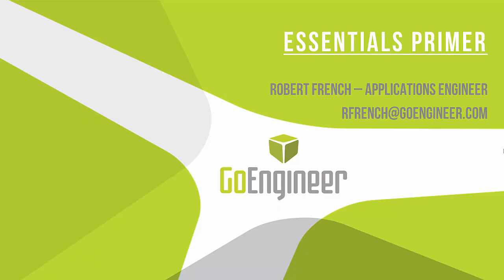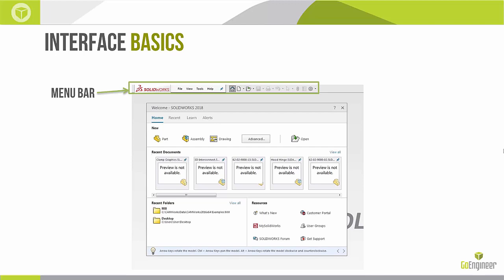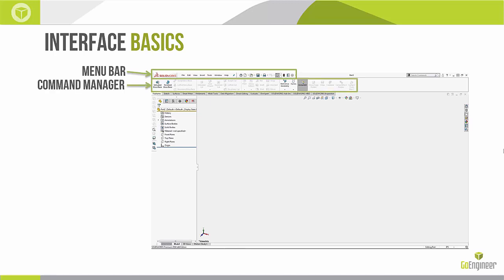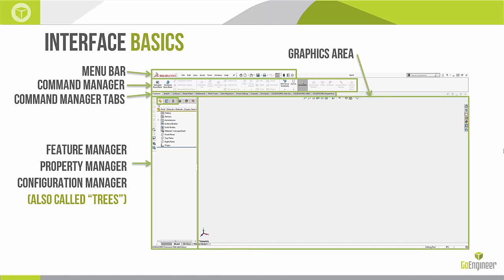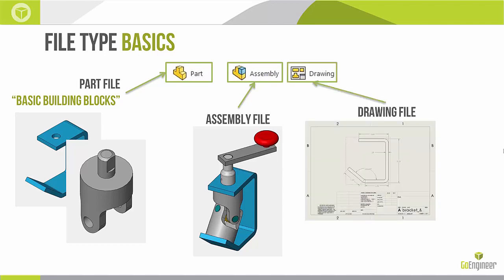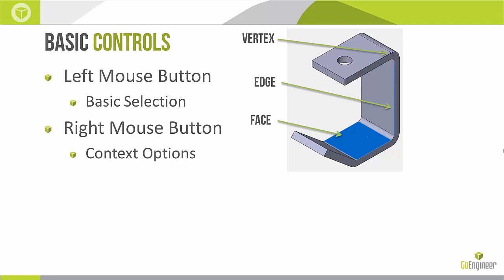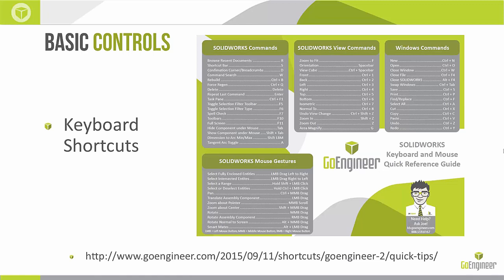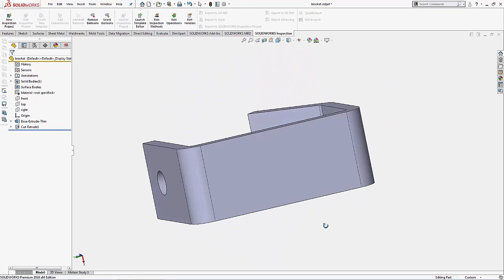SOLIDWORKS - Essentials Primer Part 1 - Intro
SOLIDWORKS Essentials Primer will teach fundamentals of the SOLIDWORKS software prior to the class, increasing the value from the course.  Quick Tip presented by Robert French of GoEngineer.